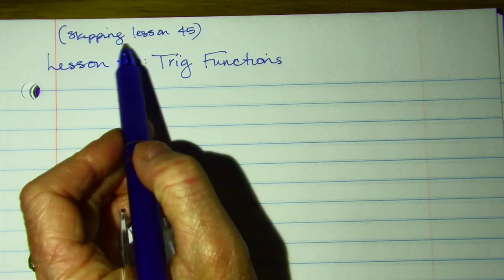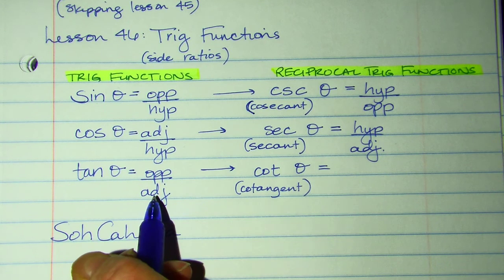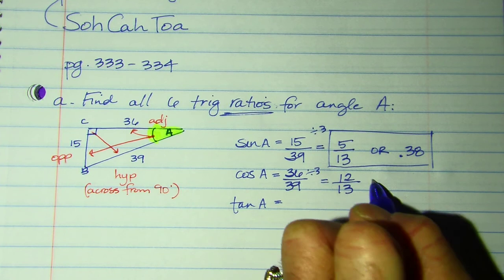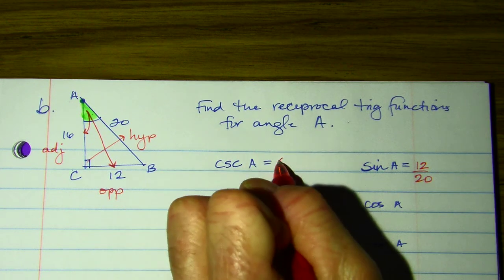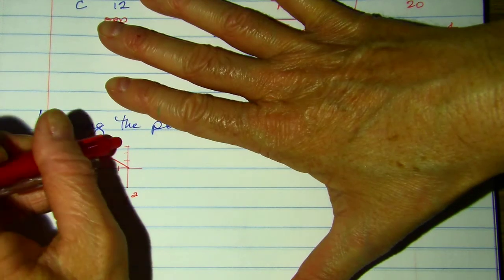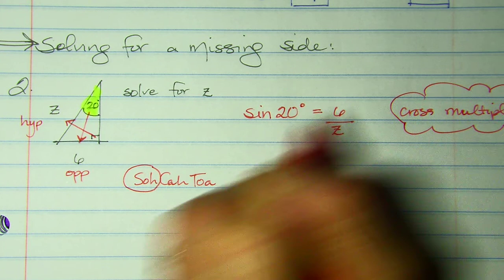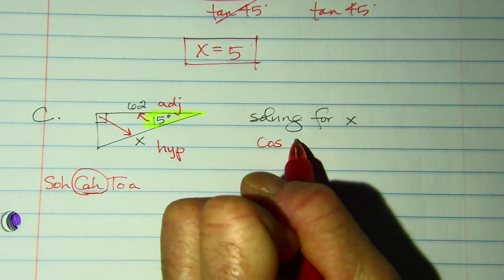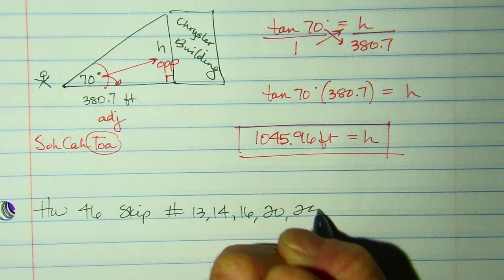ALG2 LESSON 46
TRIG FUNCTIONS AND RECIPROCAL TRIG FUNCTIONS